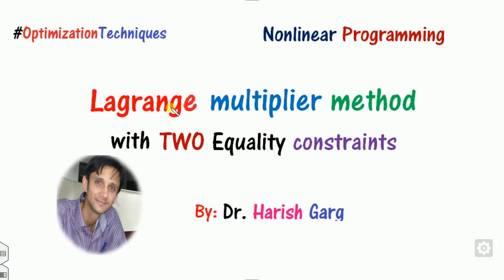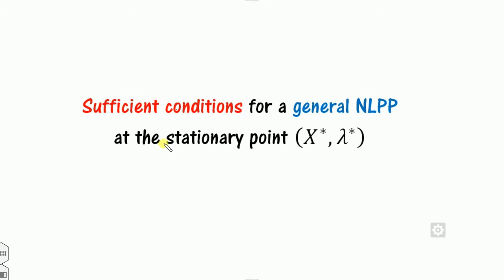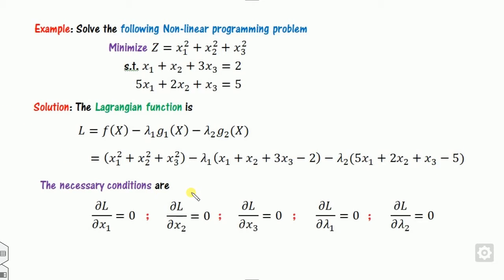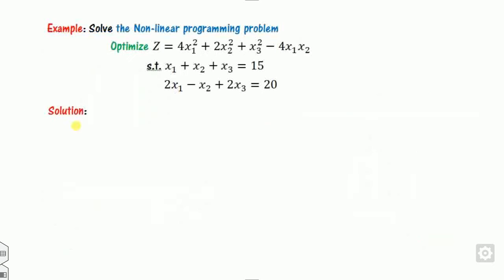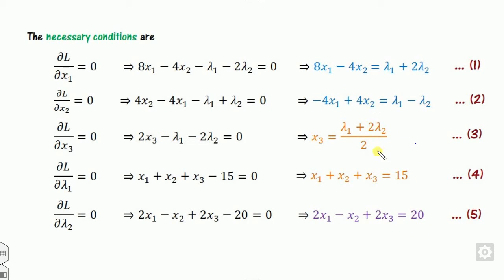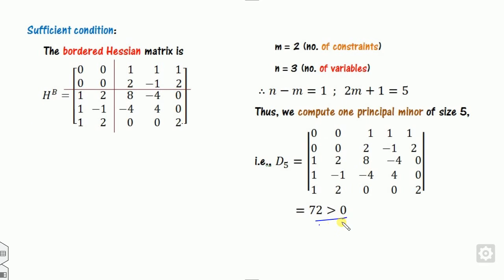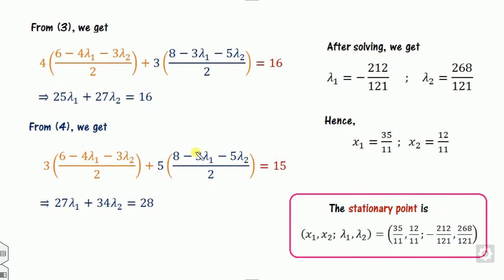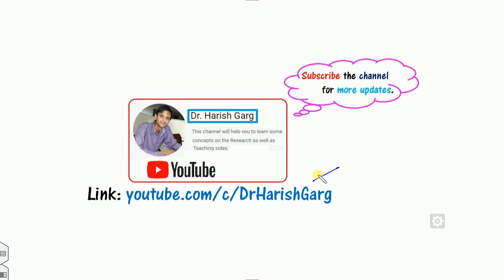Lagrange Multiplier Method with Two Equality Constraints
This lecture explains how to solve the constraints optimization problems with two or more equality constraints.